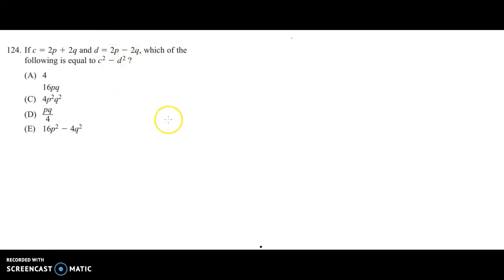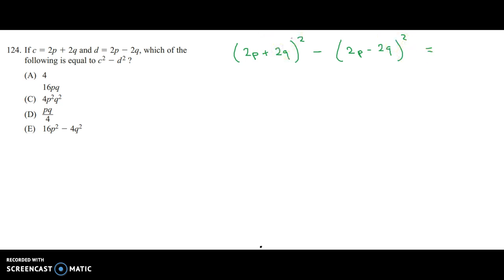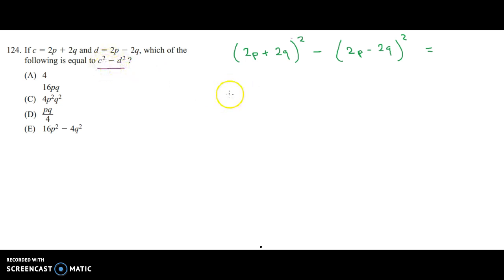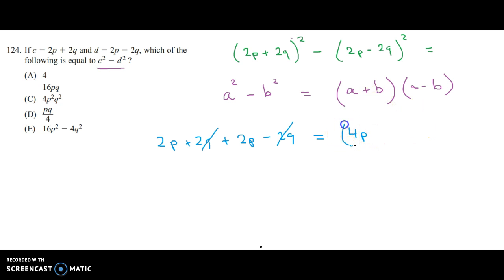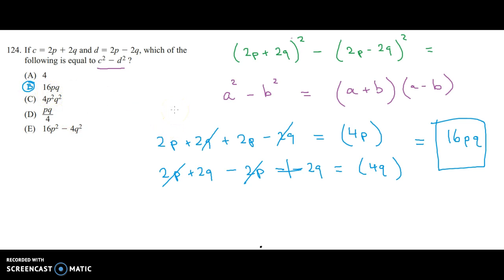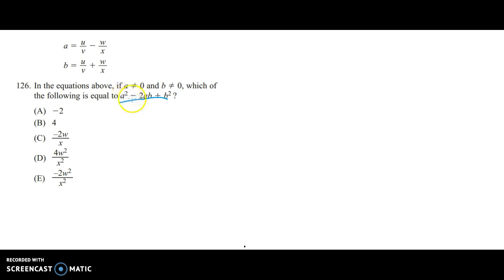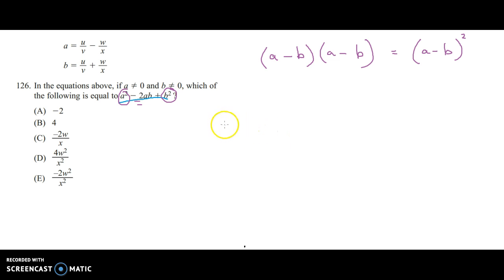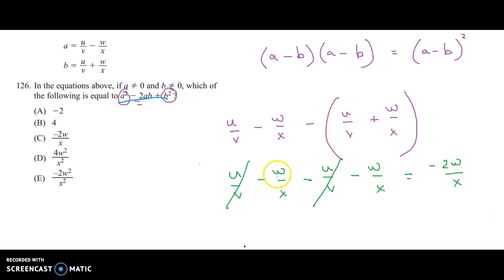SAT: Quadratic Equations 1